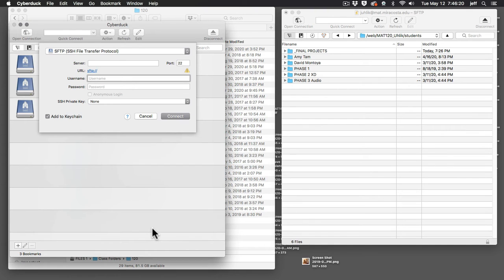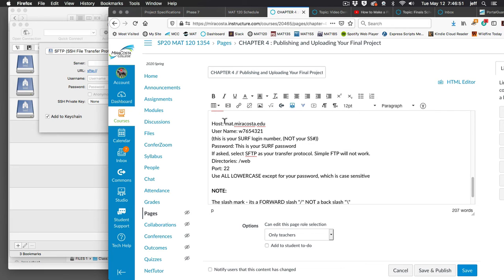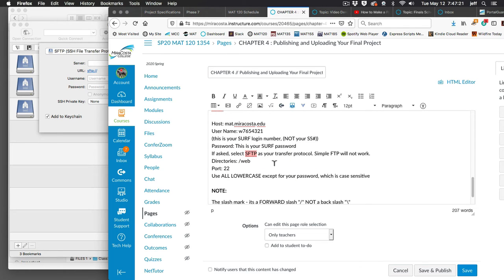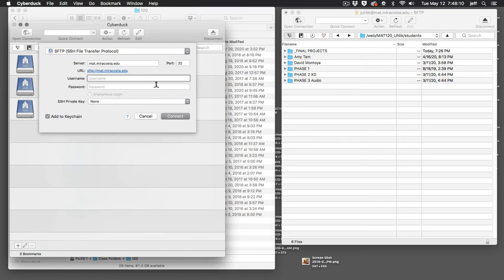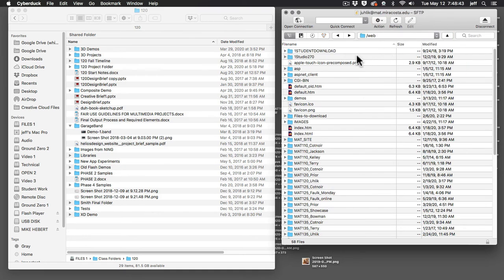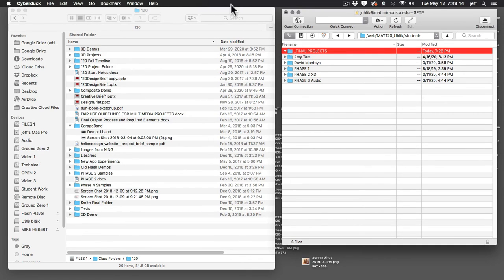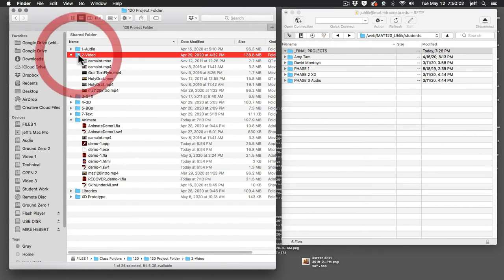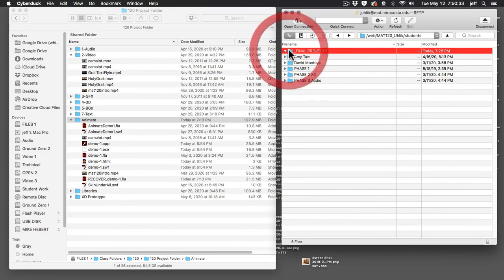Upload Your Final Project to the Server